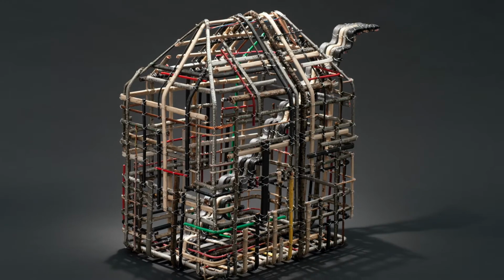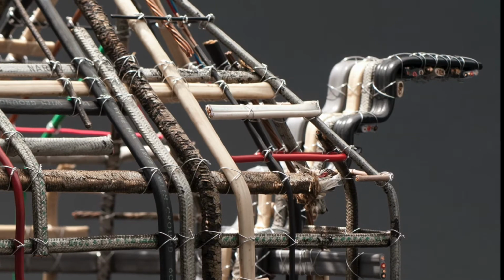"Rebuilding My Home"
This conceptual work of art is entitled, “Rebuilding My Home”. Although minimal, it has a significant meaning that represents the twelve-step recovery process and the guiding hand that helps one through the journey to see the light.

Copper and Aluminum Wire
23”H.x14”W.x27”D.

We have an E-commerce site, and we are excited to be offering premium reproduction prints of the original “Perseverance” artwork. These prints are printed on aluminum, Masonite, and paper and are offered in varying sizes, ranging from 12” x 8” to 72” x 48”.